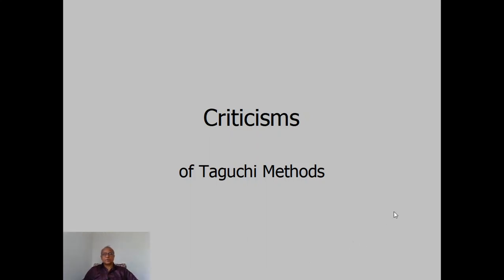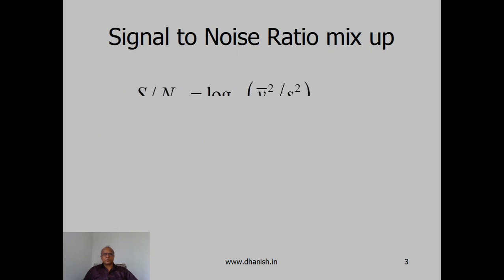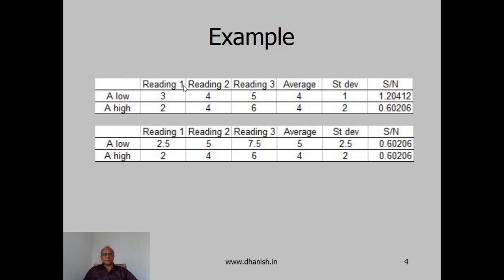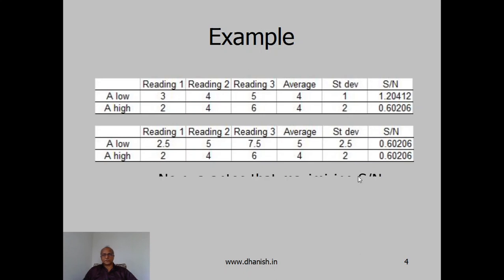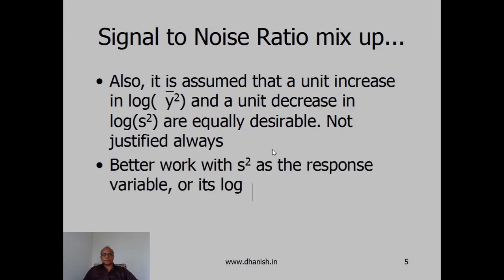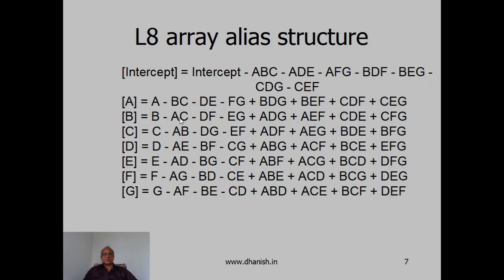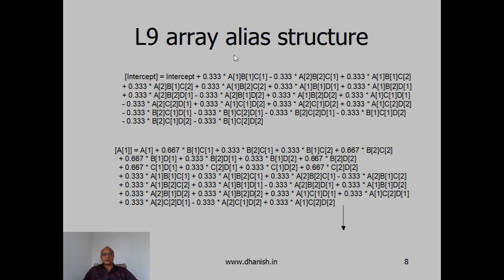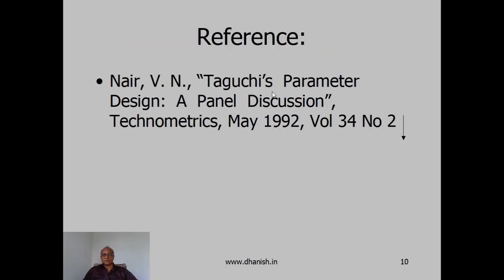Taguchi Methods Criticisms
What are the problems with the Taguchi methods? At a time when computers were not available, he suggested some shortcut methods which are not advisable. Why the classical methods are better.